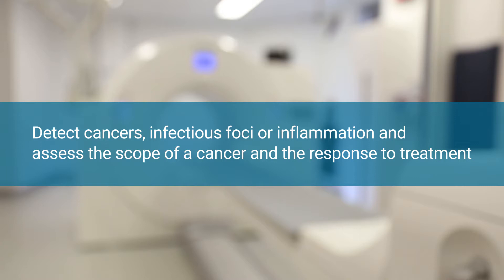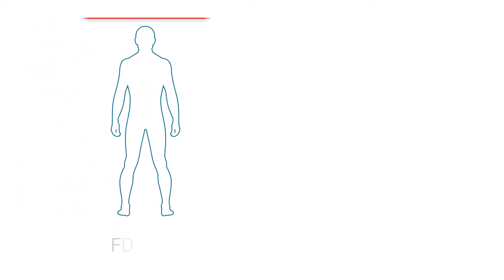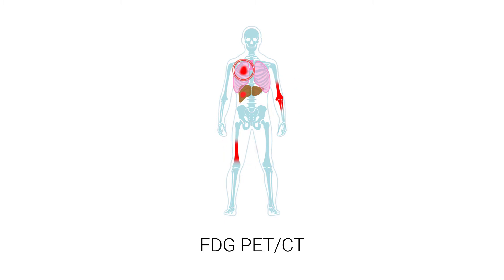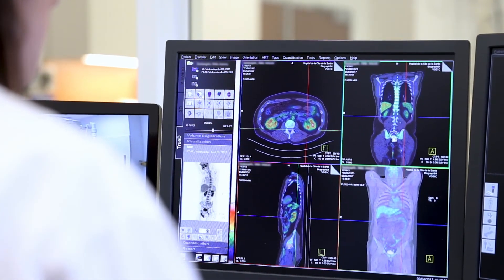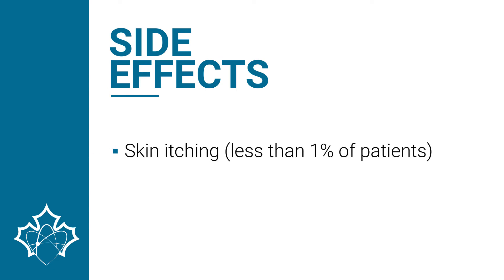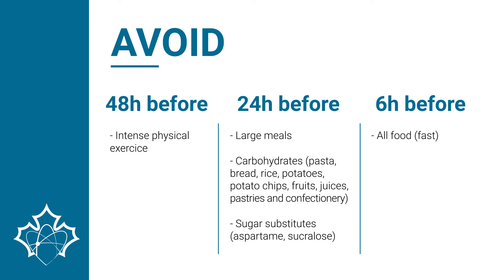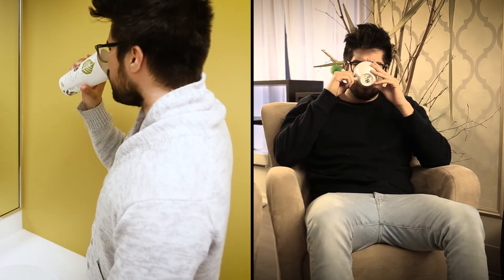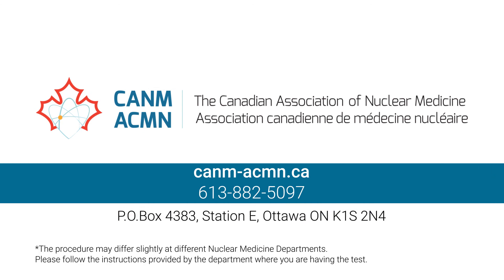FDG PET EN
A quick view of FDG PET and its many facets. Enjoy!